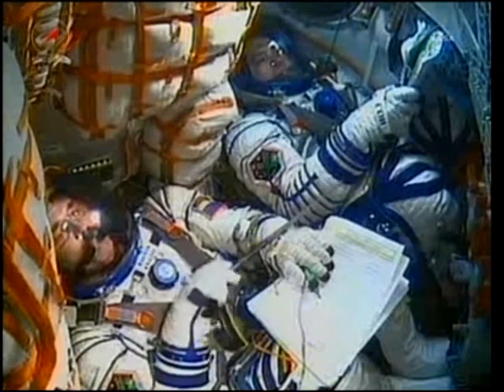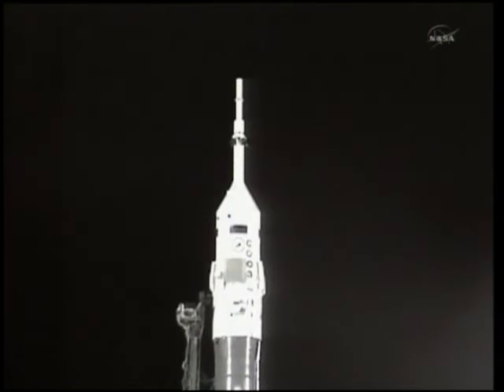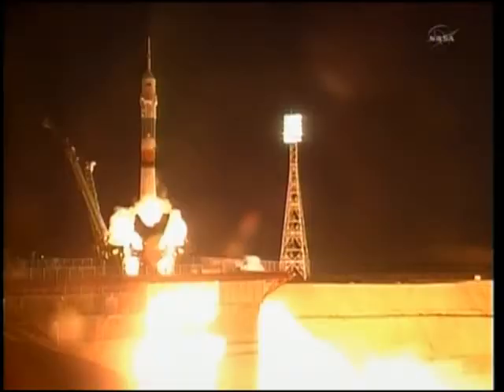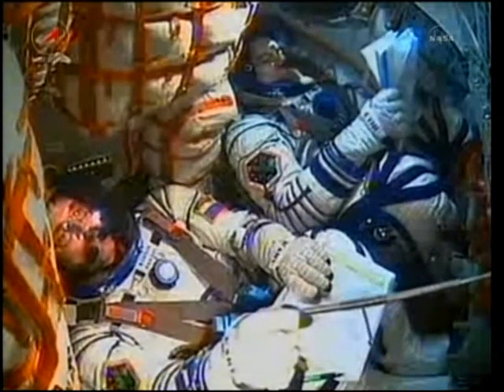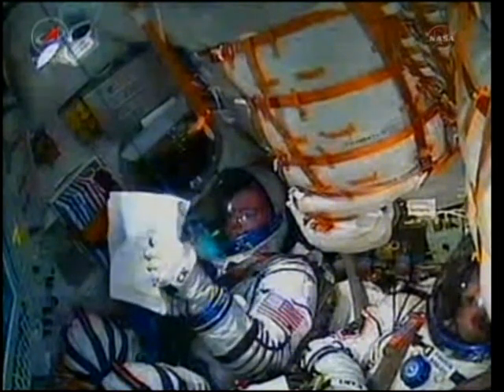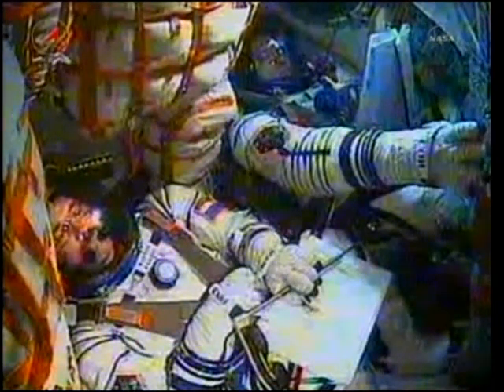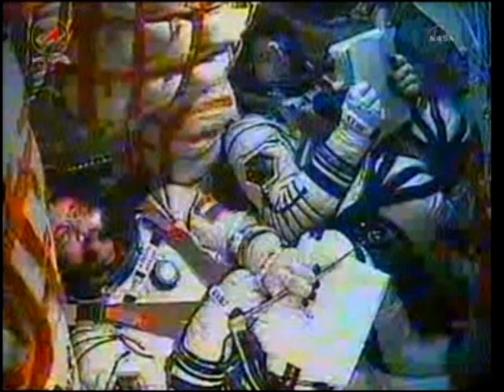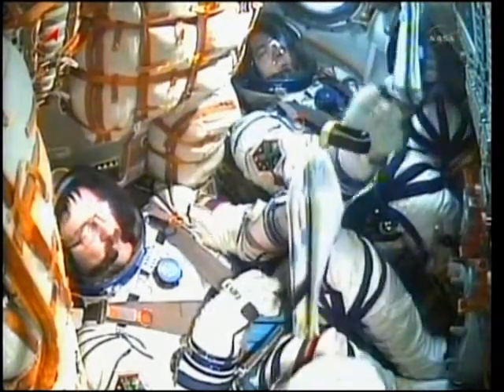Soyuz TMA-01M Launches With Expedition 25 To the Space Station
Expedition 25 Soyuz Commander Alexander Kaleri, NASA Flight Engineer Scott Kelly and Russian Flight Engineer Oleg Skripochka were launched on the Russian Soyuz TMA-01M spacecraft on Oct. 8 (Oct. 7, U.S. time) from the Baikonur Cosmodrome in Kazakhstan to begin a two-day journey to the International Space Station. The trio will dock to the station Oct. 10 (Oct. 9, U.S. time) to start a six-month tour on the orbiting laboratory, joining station Commander Doug Wheelock, and Flight Engineers Shannon Walker and Fyodor Yurchikhin, who have been in orbit since June.